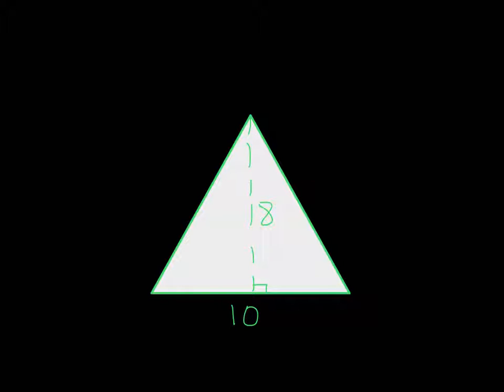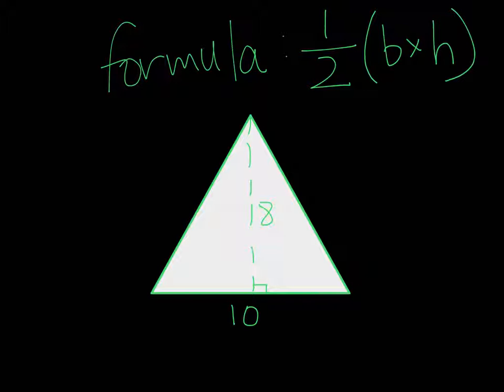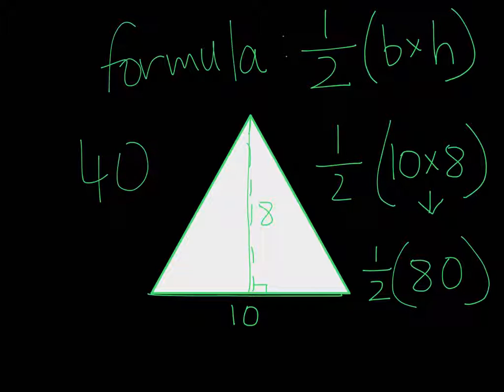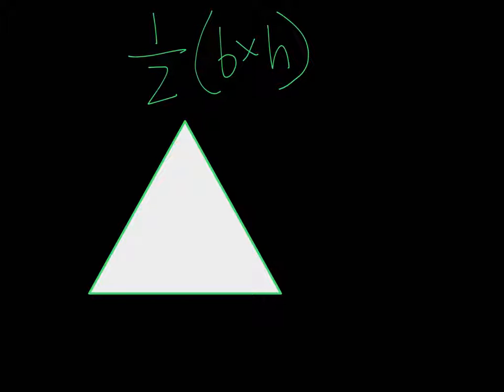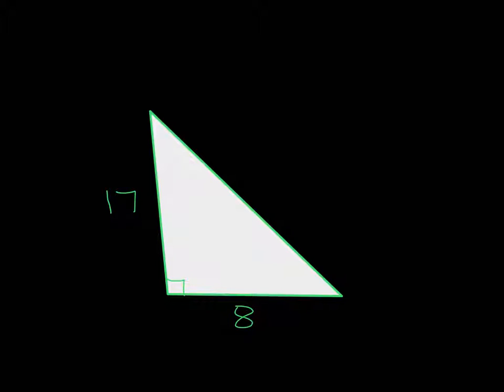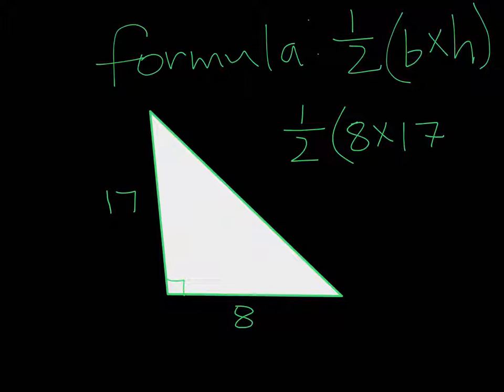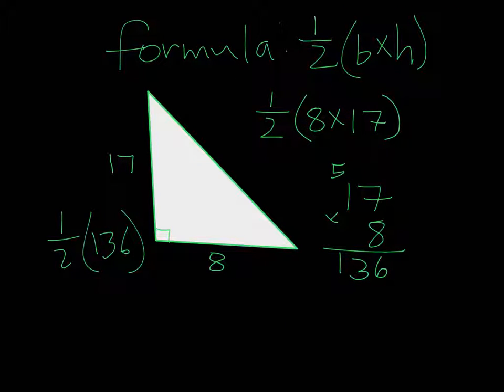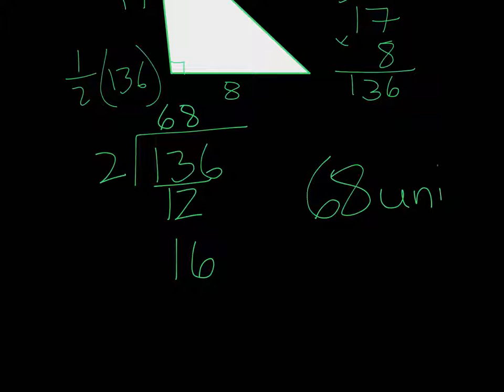Area of Triangles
Detailed lesson on how to find area of triangles. :)